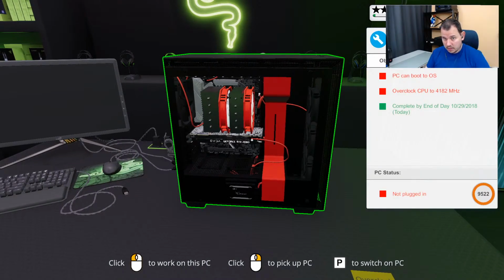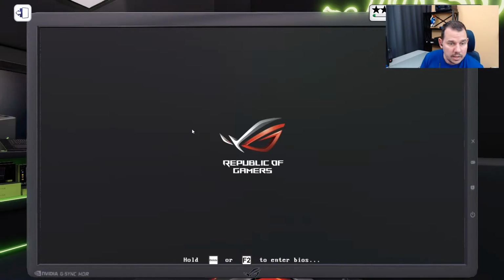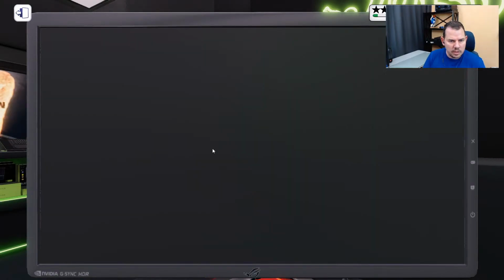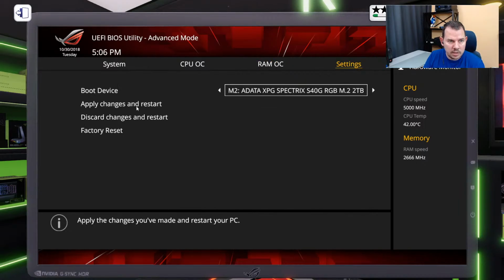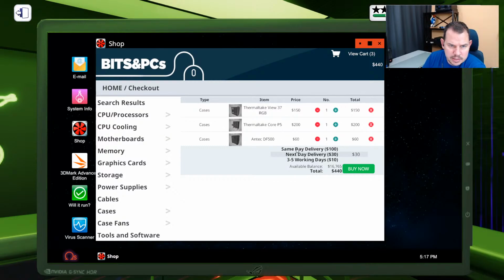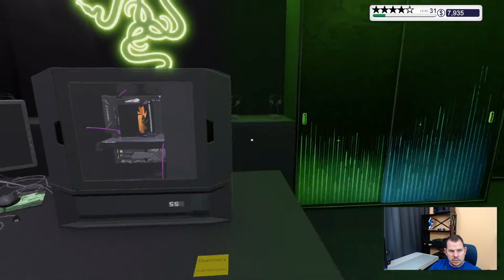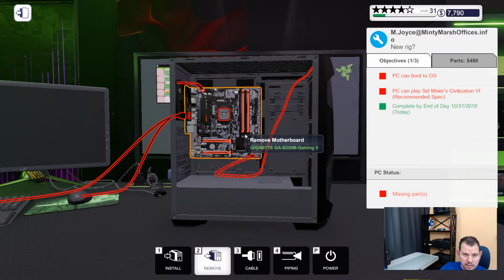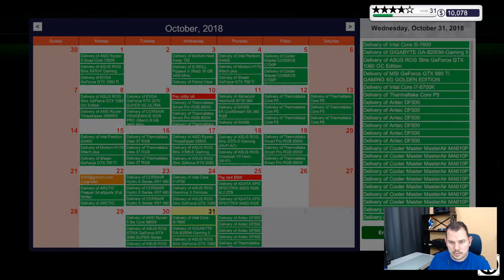PC Building Simulator - Live Stream